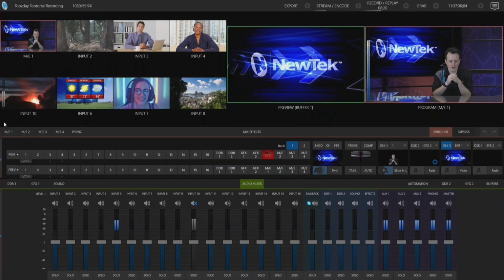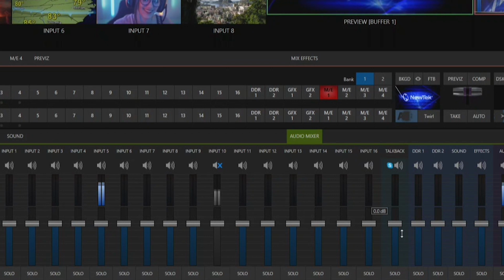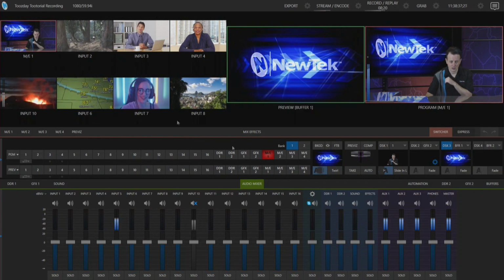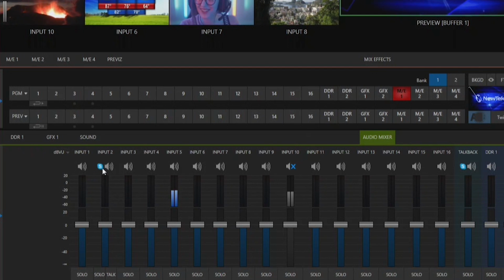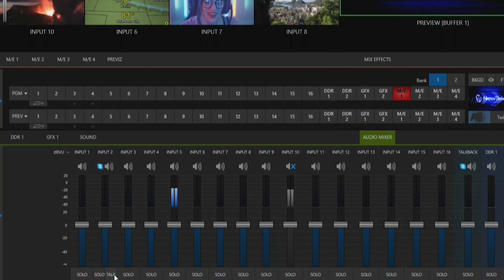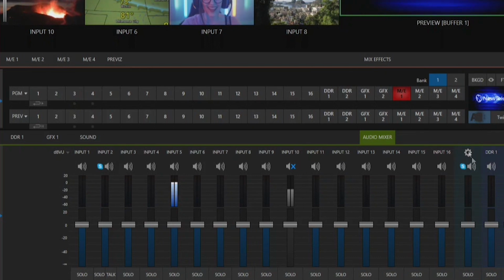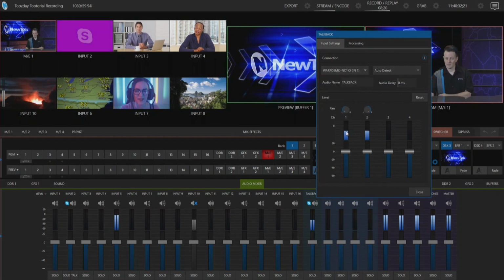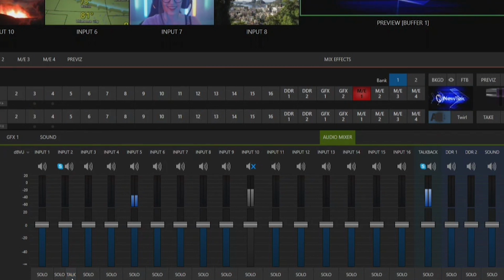Using SkypeTX Talkback for TriCaster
In this video, we demonstrate how to use the talk back function on the TriCaster with integrated SkypeTX channels.  This allows you to give audio direction to your caller on an independent auxillary channel that you can turn on and off with just one click.